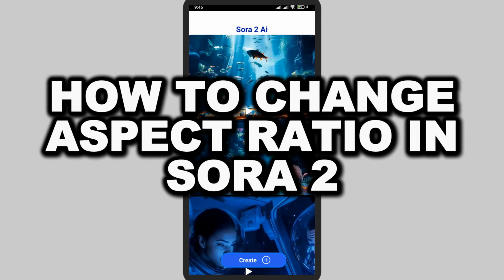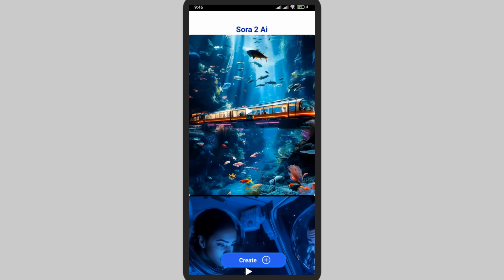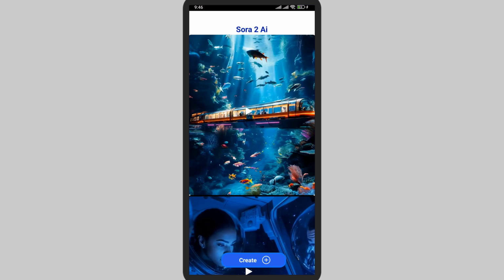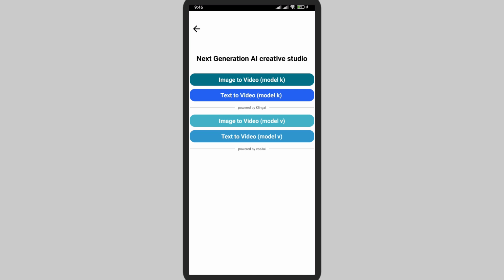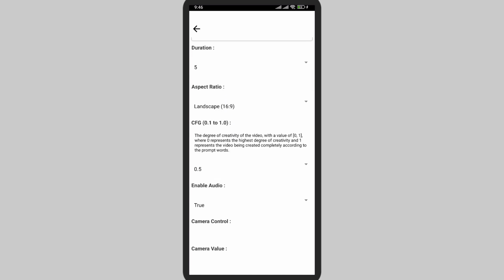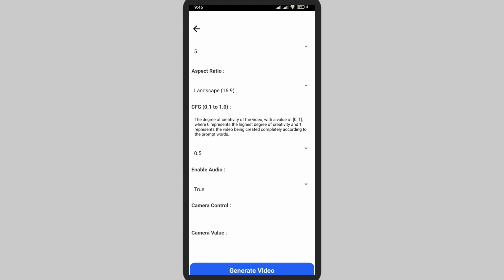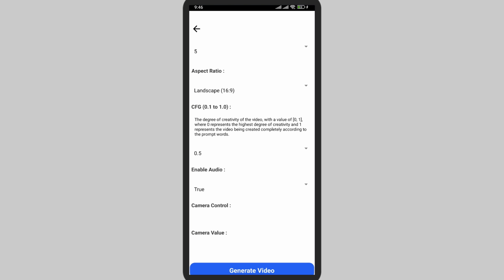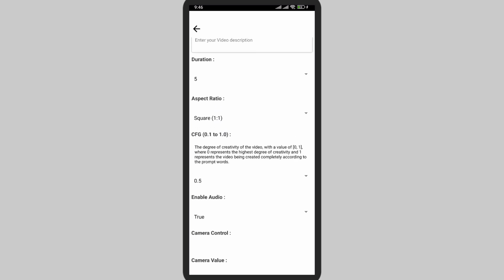How to Change Aspect Ratio in Sora 2 2025?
Looking to change the aspect ratio in Sora 2 for your AI videos? In this video, we’ll guide you step-by-step on how to adjust and customize aspect ratio in Sora 2 easily. Learn how to select the right video size, switch between landscape, portrait, or square formats, and optimize your visuals for YouTube, TikTok, or Instagram. The latest Sora 2 update makes it simple to resize your AI-generated videos without losing quality. Whether you’re creating cinematic content, social media clips, or short videos, this tutorial will help you understand the best aspect ratio settings in Sora AI 2 for your project. Watch till the end to master every setting and export your video perfectly!